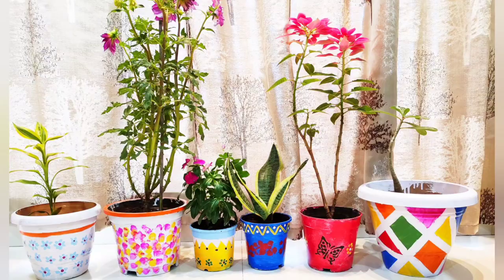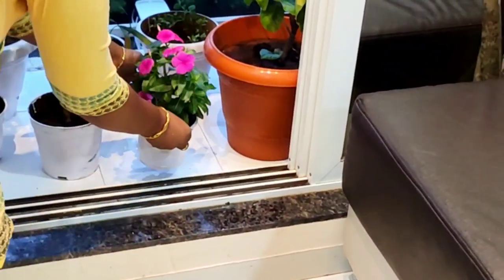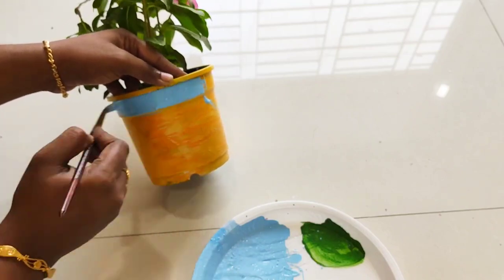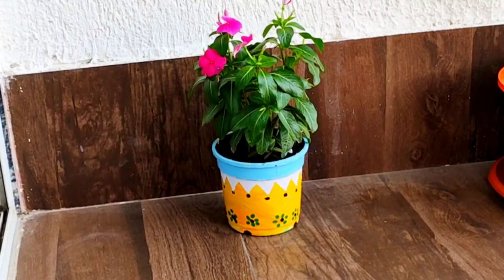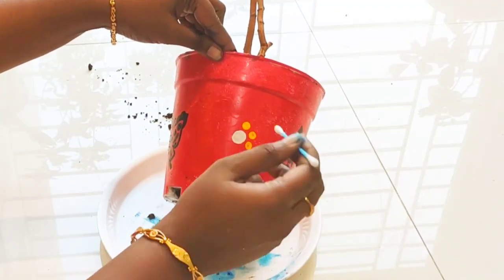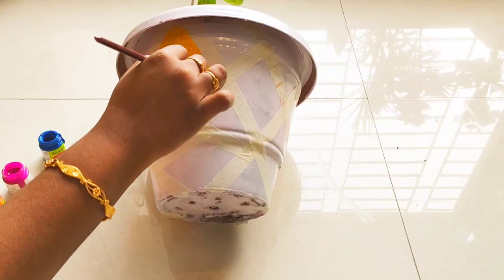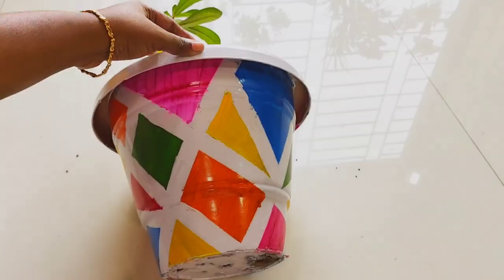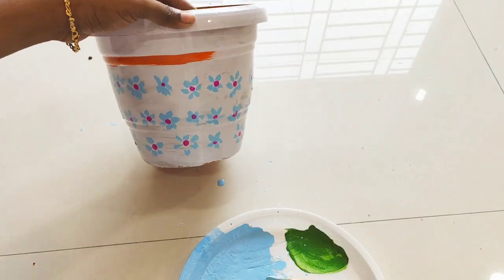6 Easy DIY Plants Pot Makeover Ideas | DIY Pot Painting |How to decorate old Plastic Pot to New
how to decorate pots,diyplanter,plastic pot decoration ideas,plantermakerover, how to decorate pots,how to decorate pots for plants,diy]I89planter,pot painting ideas images,pot painting ideas in tamil,plastic pot painting,plastic pot decoration ideas,plantermakerover,diy plant pot painting techniques,how to decorate old flower pots into new,plants pot makeover,garding ideas
diy plant pots,diy plant decor,diy plant holders,plant pot diy
diy plant pots,diy plant decor,diy plant holders,plant pot diy,plant pot decoration
plant pot making,plant pot decoration ideas,diy recycled materials diy room decor,planter room decor,diy recycled,flower pot decoration ideas how to decorate plant pots,plant pot ideas